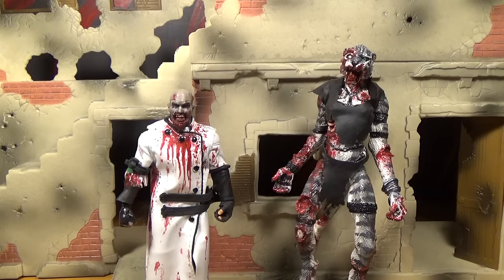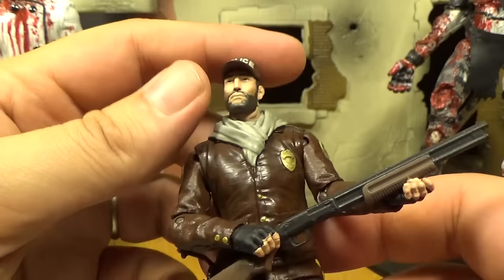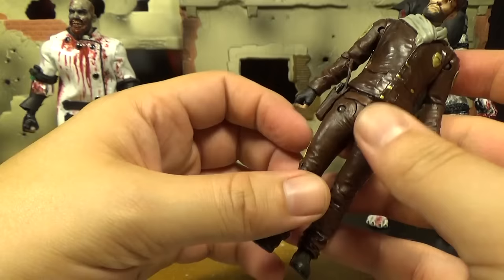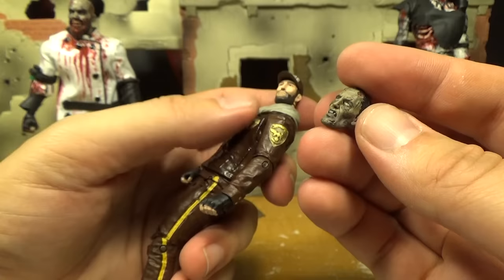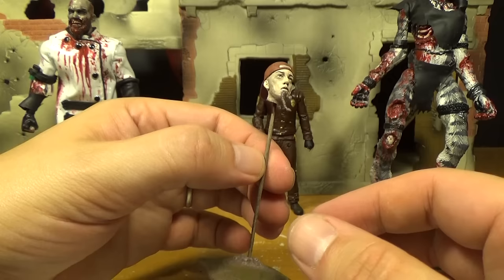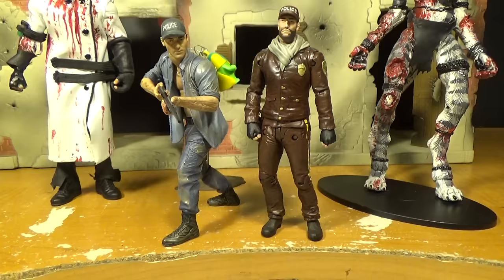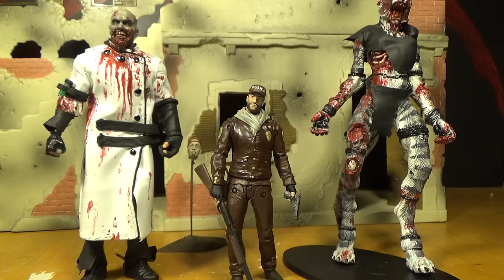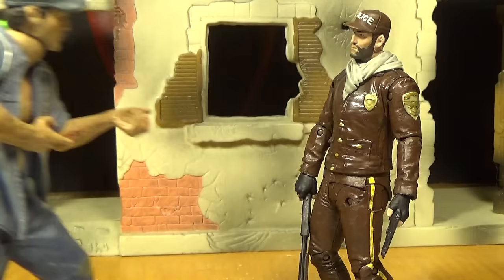The Walking Dead Shane Walsh Comic Series 5 Action Figure Review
This is a review of The Walking Dead Comic Book Series 5 Shane Walsh action figure made by McFarlane toys.